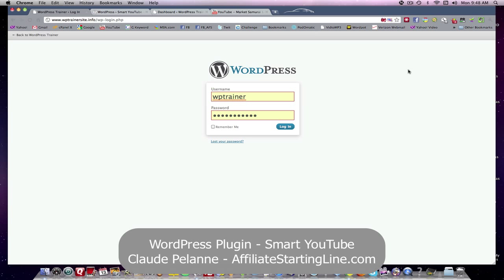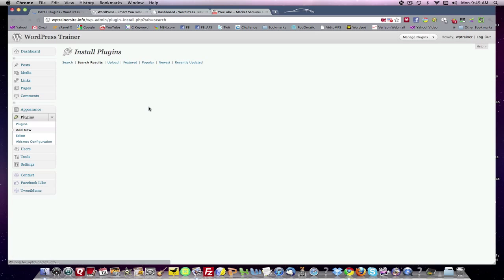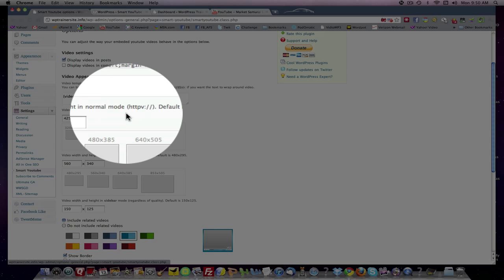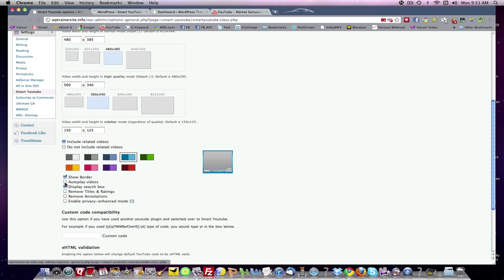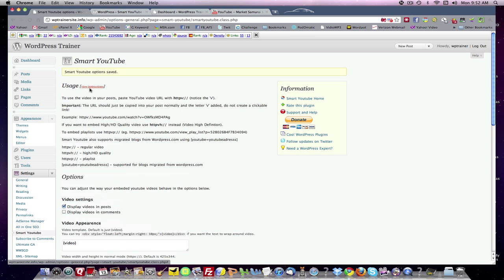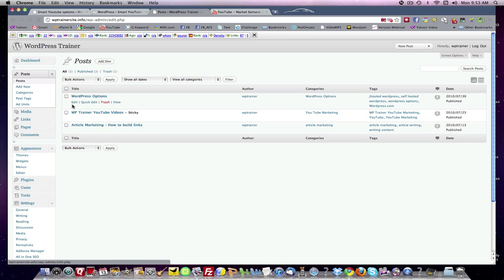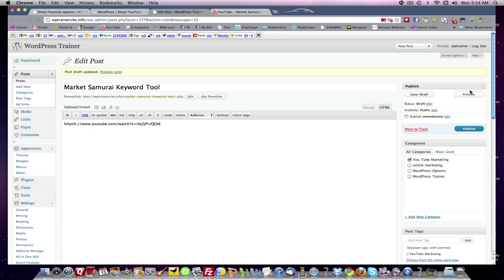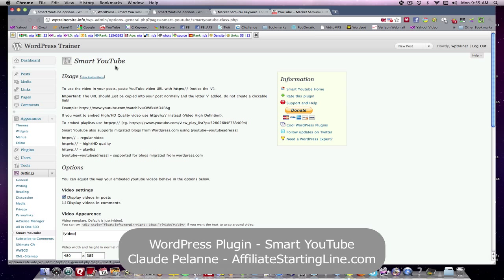WordPress Plugin - Smart YouTube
WordPress Plugin - Smart YouTube - How to find,install and configure Smart YouTube plugin for embedding YouTube video to you website posts.